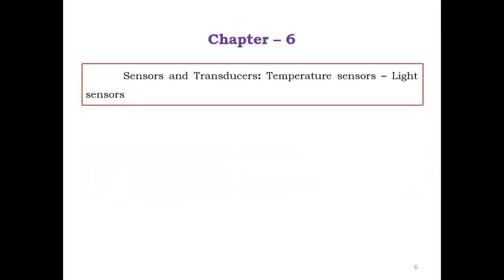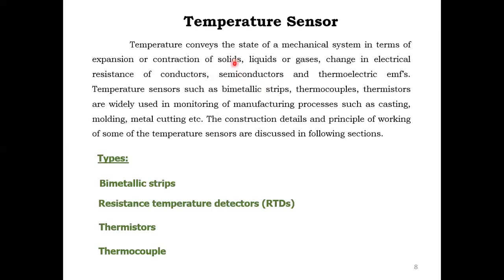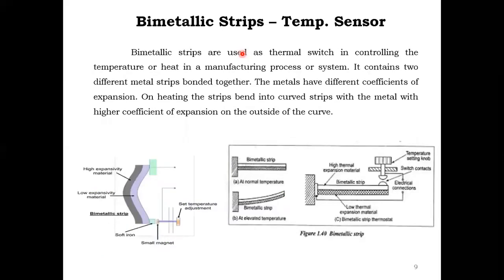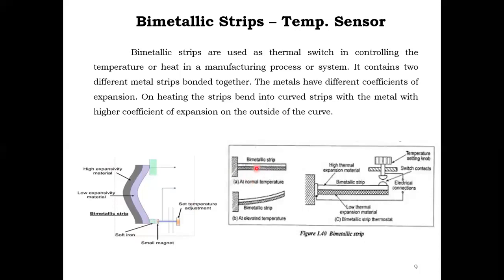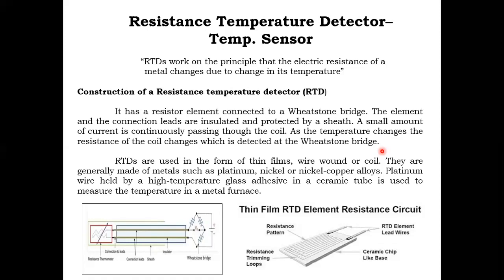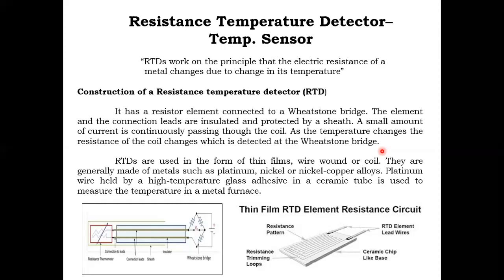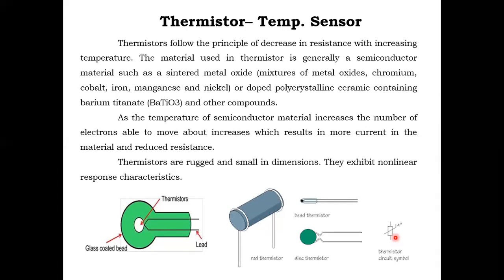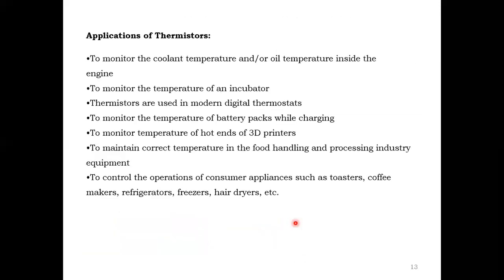MAMSE Mech Mechatronics Unit 1 Ch 08